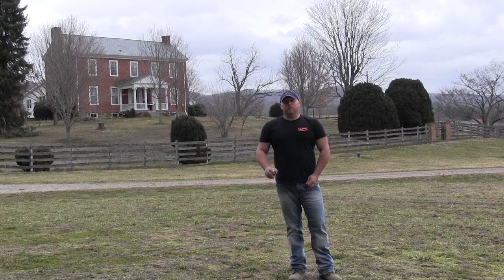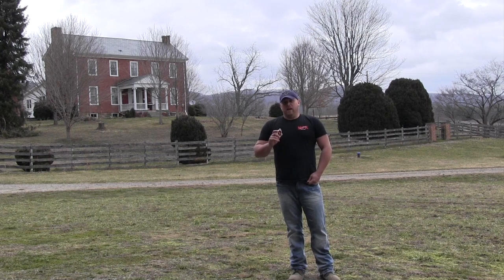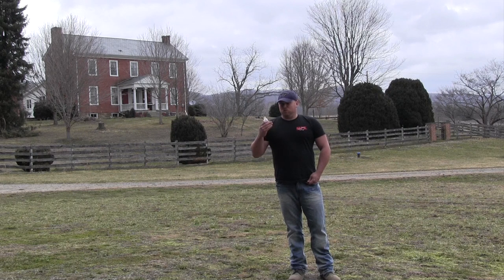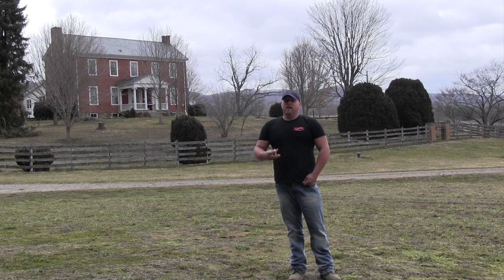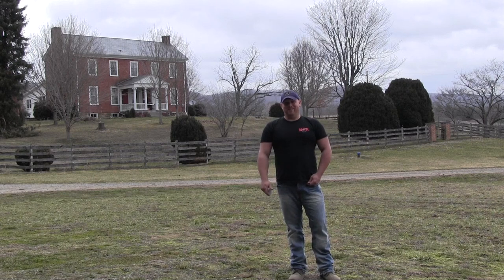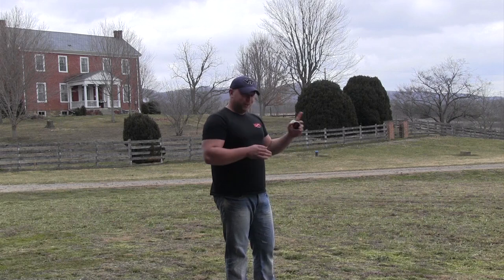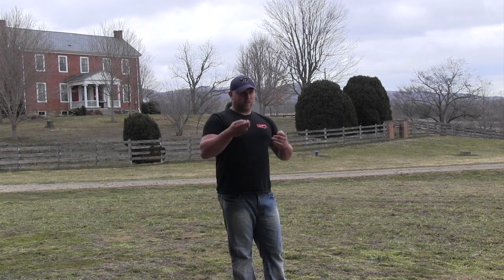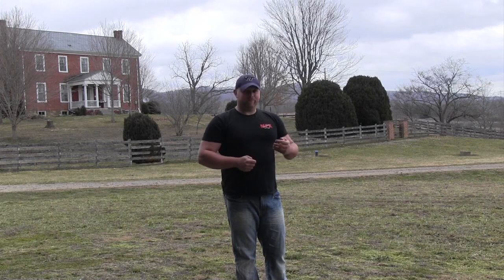MFK Turkey Locator Combo Pack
Watch as MFK Pro-Staffer Jason Groseclose demo's our newest product, the Turkey Locator Combo Pack.  This set of calls will produce howls, crow vocals, aggressive cutts and more used for locating those spring gobblers.  to pick yours up today!